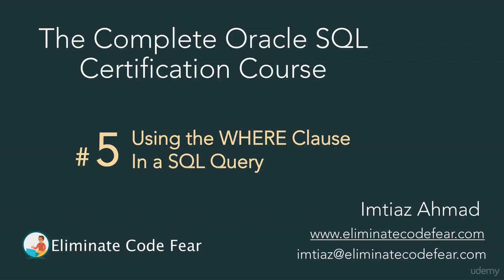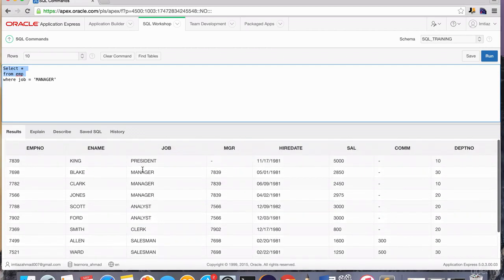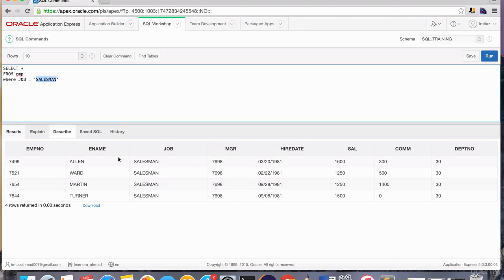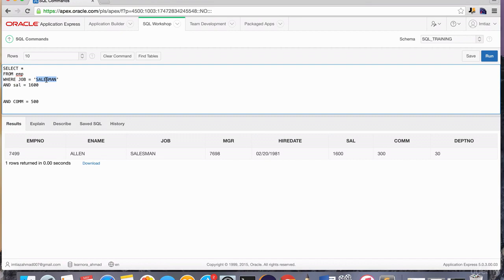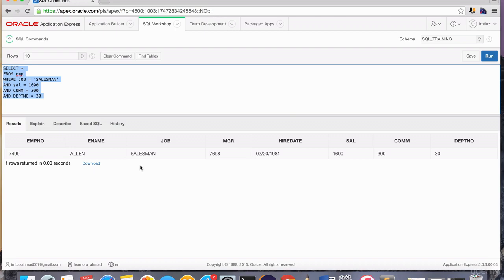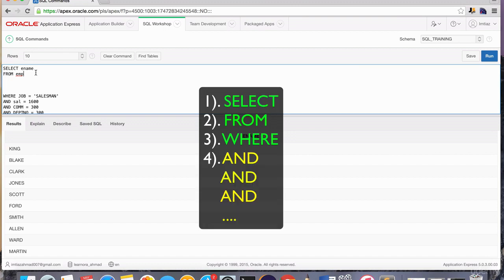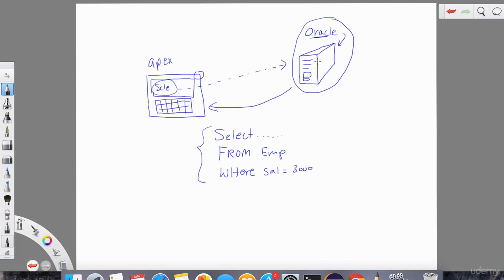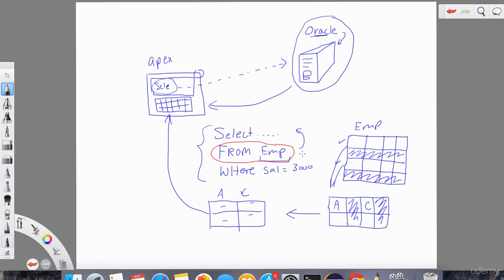5 Using the WHERE Clause in a Query